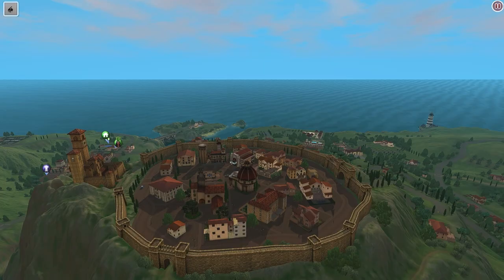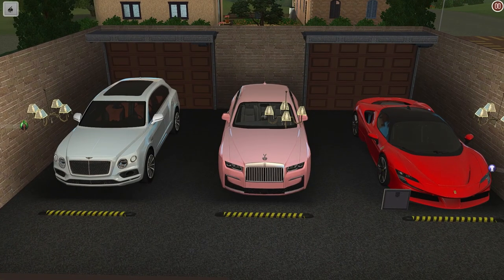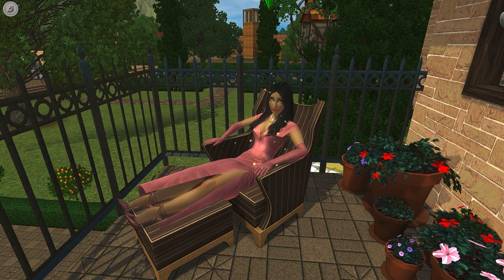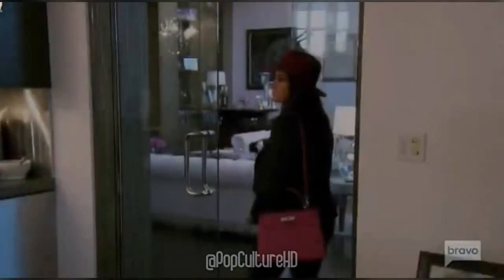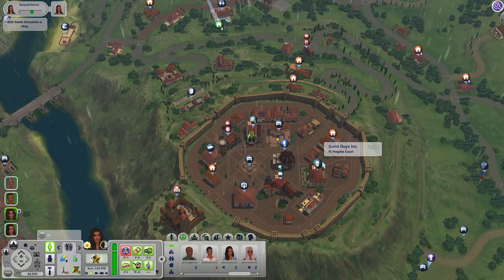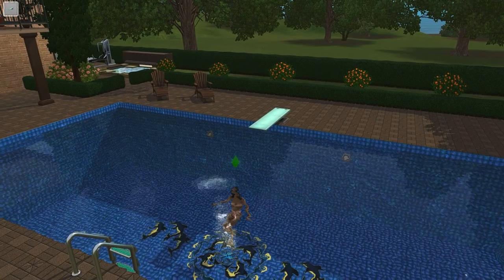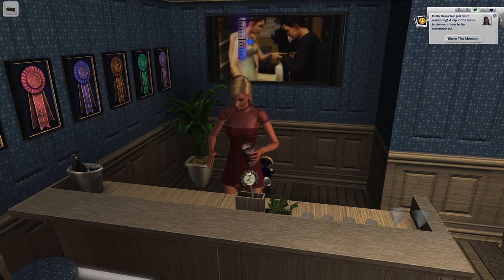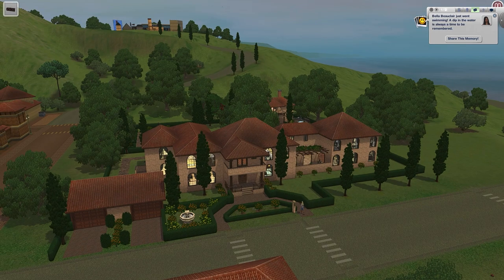the SECRET to becoming ULTRA RICH in the Sims 3 (tips & tricks)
ur gonna love my tip

🎮 TECH
💻 cooling pad
🖱️ wireless mouse